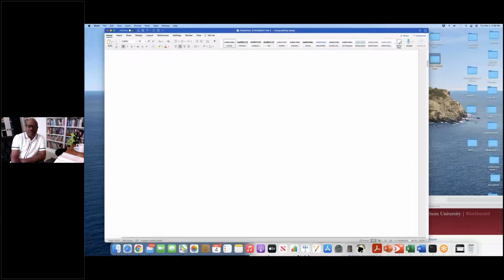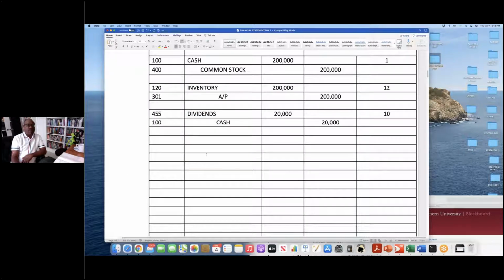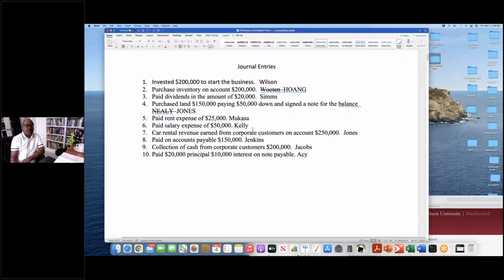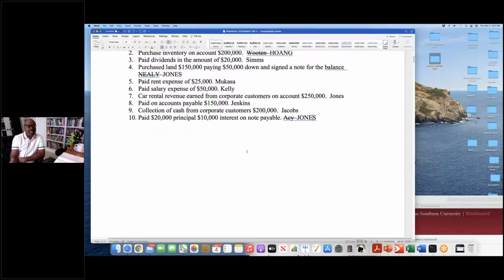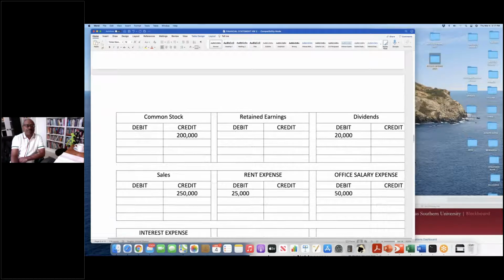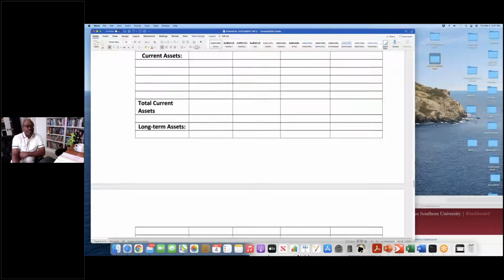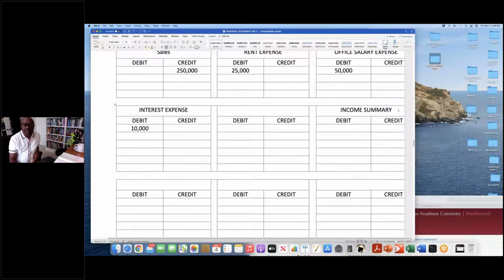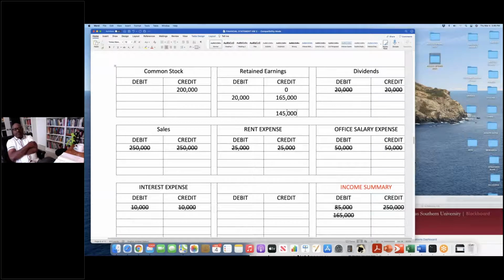ACCOUNTING CYCLE-FINANCIAL STATEMENTS AND CLOSING ENTRIES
FINANCIAL STATEMENT HW 2